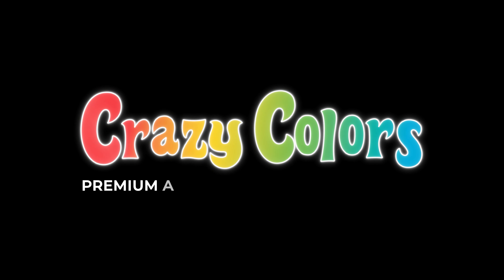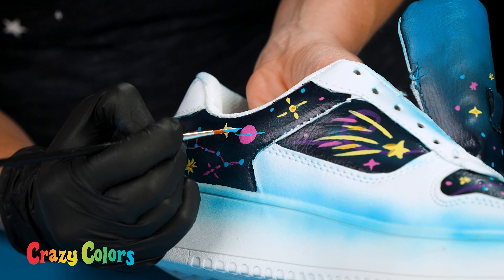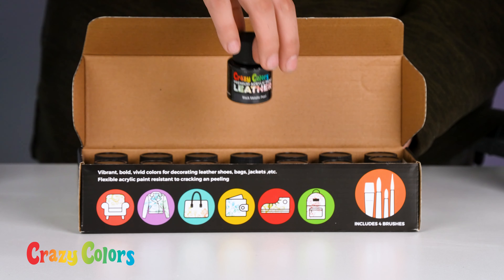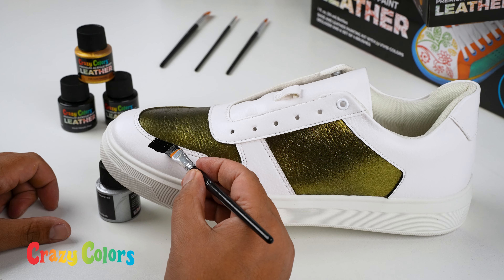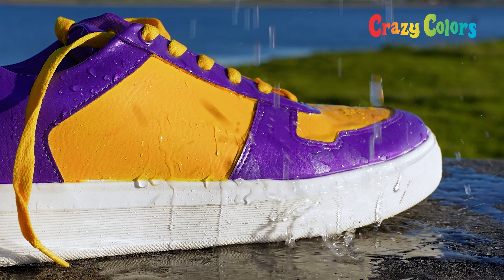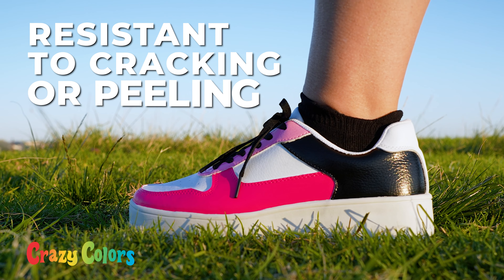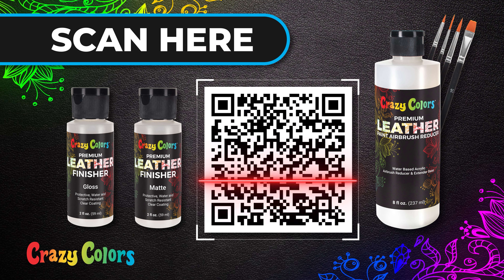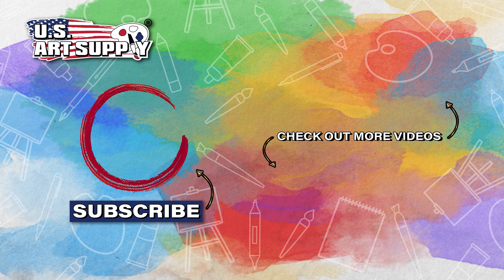Crazy Colors - Leather and Shoe Painting Kit with 13 Metallic Colors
Crazy Colors Premium 13 Metallic Color Leather and Shoe Painting Kit. Includes 13 vivid paint colors, leather prep deglazer in 1 fl. oz. (30 ml) bottles, and 4 paintbrushes. A superior performing leather and shoe paint that is ideal for transforming leather into permanent custom pieces of wearable art!

Premium permanent water-based, non-toxic acrylic leather paint that is flexible, durable, waterproof, and very resistant to cracking, peeling, and scratching. 13 different bright and bold blendable colors allow you to create unlimited colors and stunning, vivid artwork.

Safely use the paint on leather and most other surface media such as canvas, fabric, denim, mesh, nylon, vinyl, plastic, wood, and more. Create personal custom designs on leather shoes, boots, jackets, bags, purses, furniture, etc.

Use the deglazer to clean and prepare the surface areas by wiping away any foreign matter. The deglazer works as an adhesion promoter that ensures that leather paint permanently bonds to leather surfaces. Using the four styles of brushes makes paint application quick and easy.

Be creative and do you on your shoes and more! Customize leather to make your own style statement. Our leather paint is the choice for all levels of athletes, artists, and DIY enthusiasts.

U.S. Art Supply is your online art supply superstore for amazing arts and crafts at discount prices!